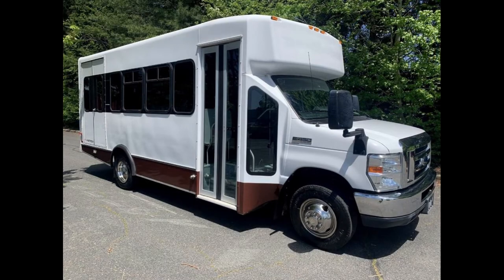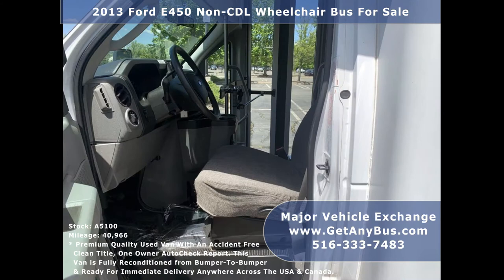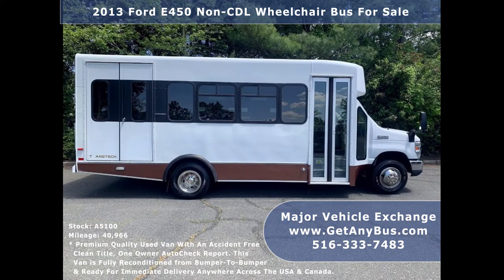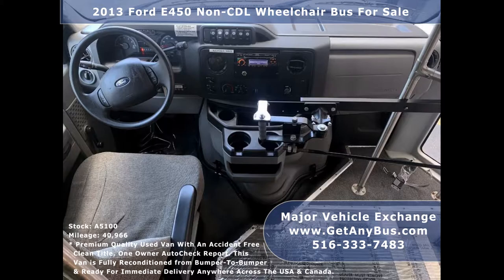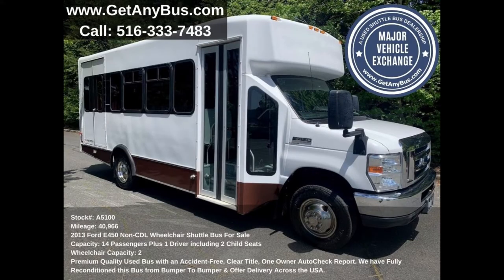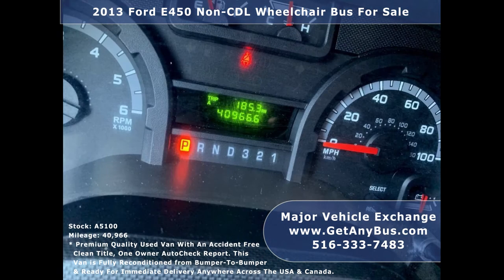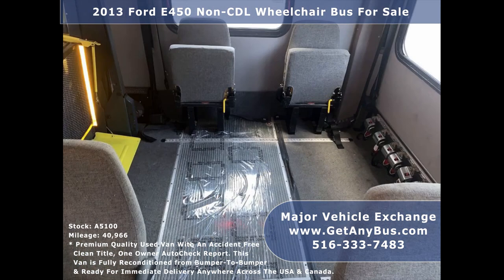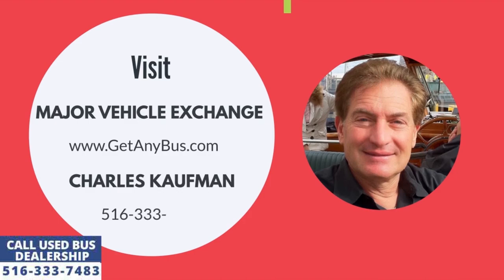Used Buses For Sale | 2013 Ford E450 Non-CDL Wheelchair Bus For Sale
How can a wheelchair bound person travel on a shuttle bus?

Shuttle buses come with and without wheelchair lift equipment. Thus owners who don't plan to ferry handicapped passengers can opt for the regular bus. Whereas those planning to transport wheelchair bound passengers by servicing churches. Senior centers, adult daycare's etc can choose to by the wheelchair lift equipped buses.

The wheelchair buses have a front door with regular steps for passenger entrance. And a door at the end on the same side which contains the wheelchair lift. These lifts are powerful and carry weights up to 800 lbs in and out of the vehicle at the press of a button. The driver or an attendant needs to open the lift door. And press the wheelchair control button on the dashboard. This will unfold the lift and deploy it at the ground level. Then the wheelchair passengers need to roll onto the lift. They should be facing the vehicle and stationed in a secure position. So that they don't lose their balance or skid off the lift as it elevates them inside the vehicle. The lift has two hand grips that make sure the disabled passenger holds them tight. It reduces the chances of falling off during transition.

Once the lift is inside the bus. The driver or the attendant can fold two full seats and tuck them to the side walls of the vehicle. This will make space for the wheelchair passenger. They are then fastened to the automatic wheelchair retractors. This makes sure the wheelchair stays in a stable position during transit. These retractors prevent wheelchairs from colliding with other passengers. They keep the seats and walls of the bus safe. During reflex traffic maneuvers or when applying emergency brakes. This ensures the safety of all passengers as well as keeps the interiors of the vehicle in good shape.

The entire process is then reversed when the passenger has to alight from the bus. Remember that the wheelchair bound person does not have to get out of his or her chair throughout the entire process. These buses lift them up along with their wheelchairs in and out of the vehicle. Thus making travel a pleasurable experience for handicapped people. Because of these buses wheelchair bound people can dare to step out of the four walls of their houses. They can travel with ease to the church. Even Shopping malls, meeting friends and indulging in other recreational activities.

In the absence of wheelchair buses the disabled person will have to buy a wheelchair van. Or abandon the idea of traveling. Because even if they manage to get inside a regular bus, they will have to leave their wheelchairs behind. This is a difficult situation to be in especially in new and distant locations. It is the Americans with Disability Act that has pushed manufacturers to design vehicles that are capable of transporting disable citizens. The Act prohibits discrimination against handicapped citizenry and provides equal opportunities in transportation, employment, communication, public accommodations and access to state and federal government services and programs.

The irony is that buses are big vehicles that cost thousands of dollars and wheelchair equipped ones cost even more than that because of the additional equipment. The price difference can be potentially between $5,000 to $8,000. Thus it is better to buy the used version of these shuttle buses because they are reasonably priced and cost half the price of the newer versions. In the used buses for sale industry there isn't much price difference between a wheelchair bus and a non-wheelchair equipped bus.

However these used buses need to be repaired before being put back on the road or else they can cause serious damage to public property, pedestrians and other road users. Thus its wise to purchase from dealerships who recondition every vehicle from bumper to bumper before selling them off to the next buyer. The new owner can then put them to use for church service or senior center service or general group transportation. These shuttle usually seat up to 15 passengers including the driver and dont need a commercial license for operations due to their compact size.

For more information about wheelchair equipped buses and vans for sale visit Major Vehicle Exchange at the link mentioned above or call the owner Charles Kaufman at today!